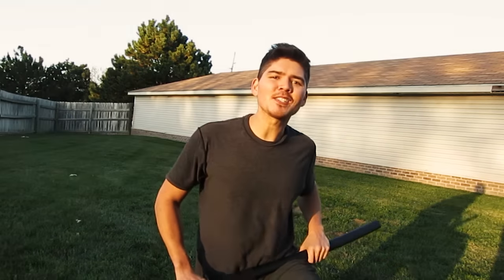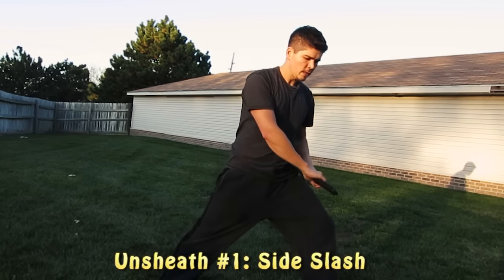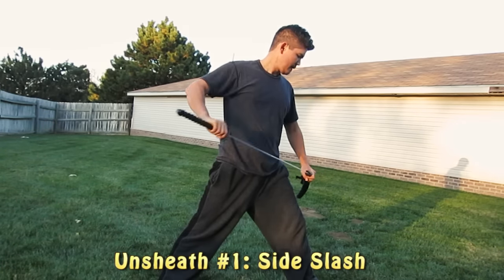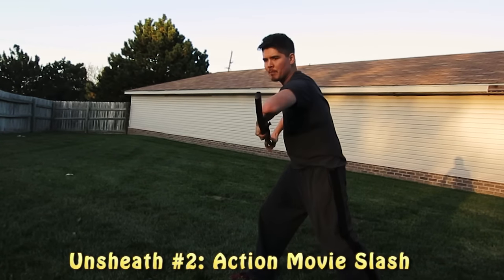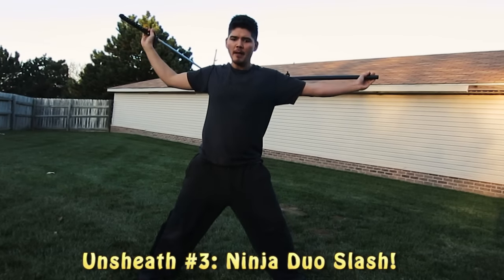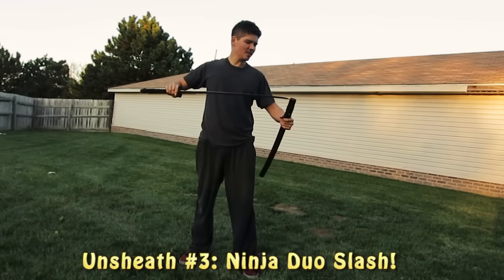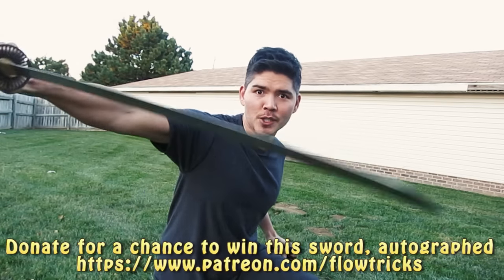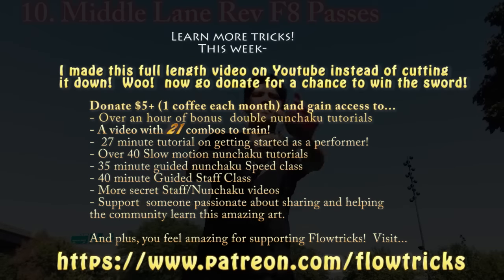Lesson: 5 Stylish Ways to Unsheath Your Sword! Awesome! Ninja Flow Style Tutorial!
Today, I'm going to teach you 5 Awesome Ways to Unsheath Your Sword.  I had an absolutely fun time making this video as it allowed me to get creative and mix a little bit of martial arts and a little bit of creative flair to create this fun tutorial.  It's a total Ninja Flow Style!

01:13  - #1 - Pretty typical unsheath slash, but still fun to do!
02:15 - #2 - Action move unsheath!  Someone stops you from unsheathing your sword so you smack him with your scabbard and cut his fool head off!
03:36 - #3 - Ninja Duo Slash - A creative way to smack someone with sword and scabbard simultaneously and then combo them again.  Guaranteed to destroy any ninja.

05:48 - #4 - Sword Throw Unsheath - Ninjas and jugglers gathered together to create the ultimate technique that will surely not get you killed if you make a mistake.  Throwing a sword in fancy ways is the ultimate combat technique that noone talks about.  Not even me.  (sssssshhhhh)

07:52 - #5 - Contact Roll Unsheath - Kind of Jackie Chan'ish inspired contact staff inspired Bruce Lee inspired... Just inspired all around.  Roll that sword around and then SLASH OUT, son!